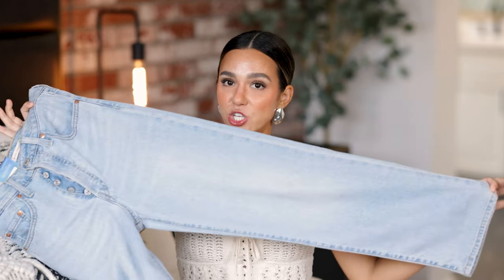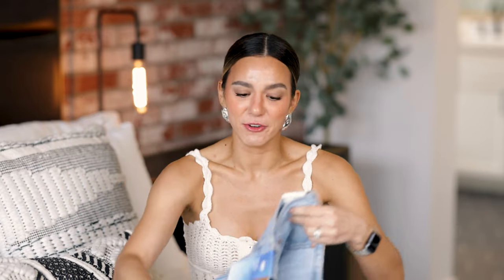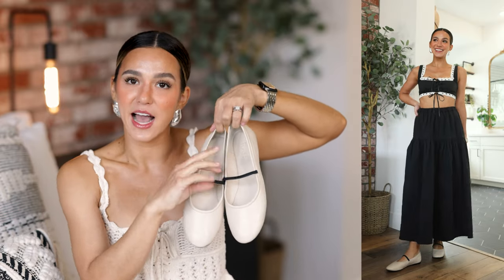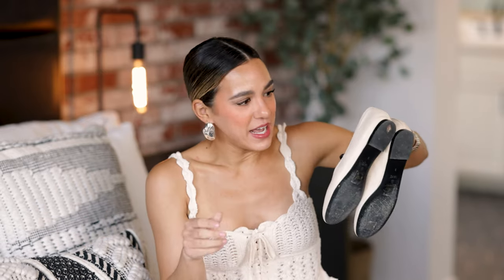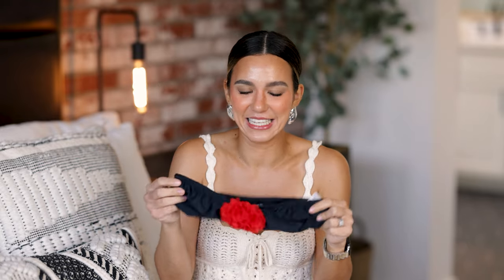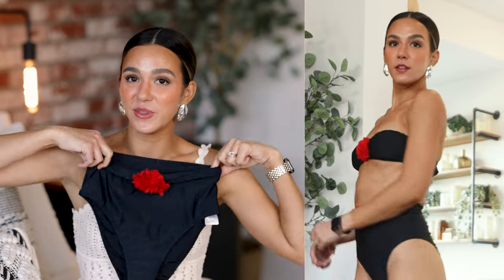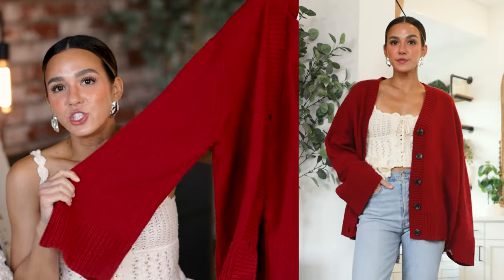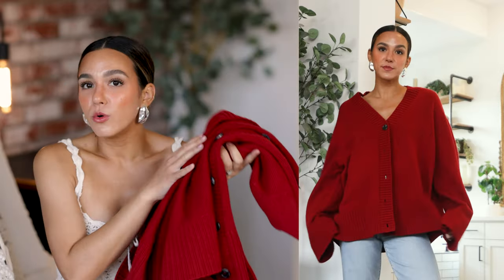SPRING REVOLVE TRY-ON HAUL! (levi's that look vintage, red adidas gazelles, wardrobe staples) | 2024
I picked up so many cute pieces from Revolve for Spring season! What's your favorite piece from this haul? :)

Spire Straw Hobo (Rag & Bone)

Scarlet adidas Originals Gazelle Indoor (M6, W7)

Cherry Devon Claw Clip

Apple Watch Band

Makeup Details:
Foundation (mixed)
Blush (Peach Pop)
Bronzer (Radiant Bronze Light)
Base Lip Color (111 Soft Nude - pink-brown nude)
Lip Stain (Power Mauves)
Lip Gloss (Candy Apple)
Faux Freckles

Equipment I Use:

Camera:
Canon EOS R5 Full-Frame Mirrorless Camera (Body Only)

Lenses:
Canon RF 85mm F1.2 L USM Lens
Canon EF 35mm f/1.4L II USM Lens